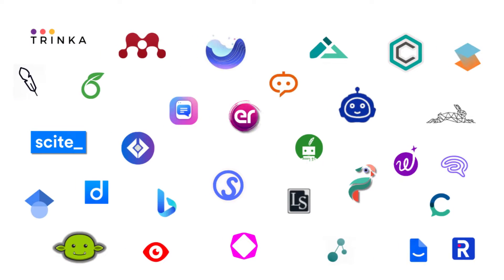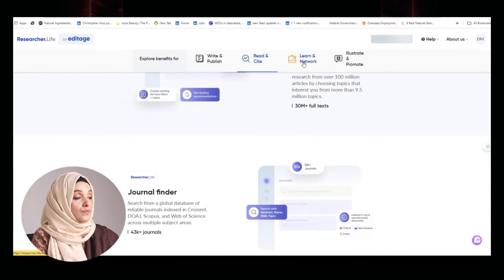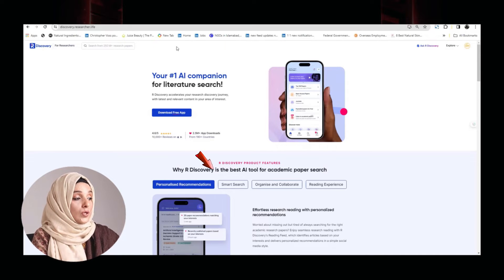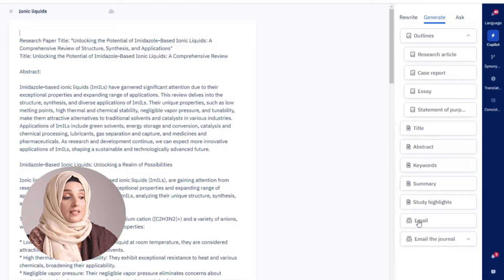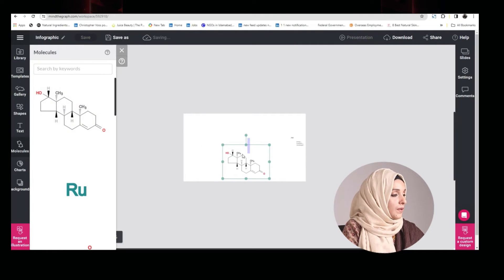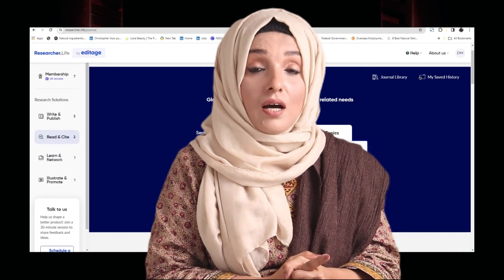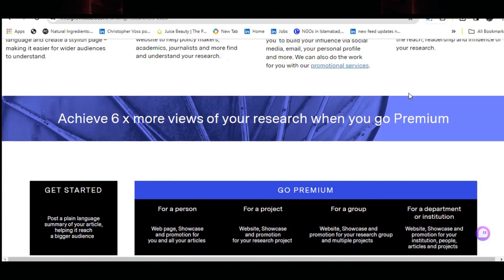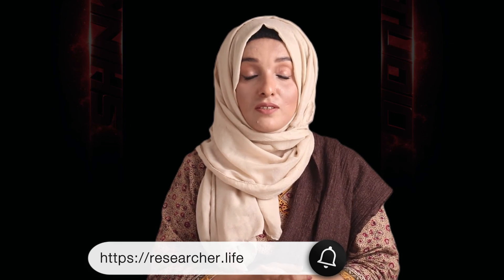All in One Solution for Researchers : Read, Write, Draw, Publish and Cite in one Place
Timesmap

0:00 Introduction
01:23 Literature recommender (R Discovery )
02:05 Academic writing tool (paperpal)
02: 57 Scientific illustrator (Mind The Graph)
04: 27 Learn & Upskill
04:37 Find the journal
05:33 Populate research